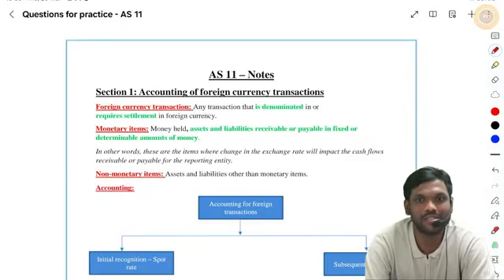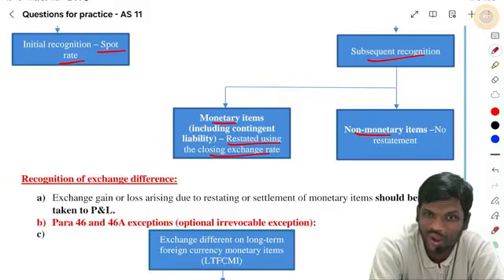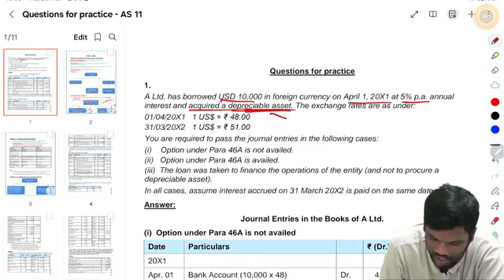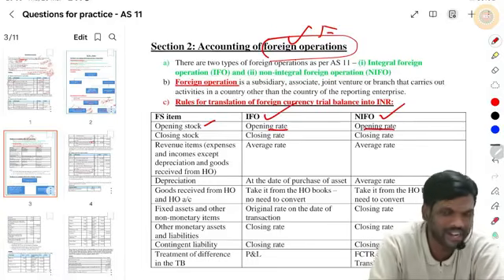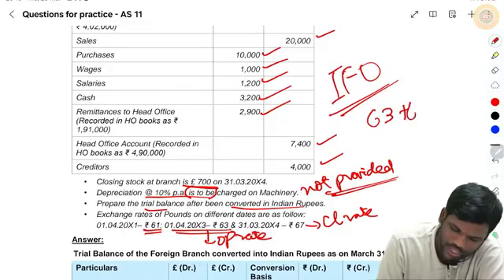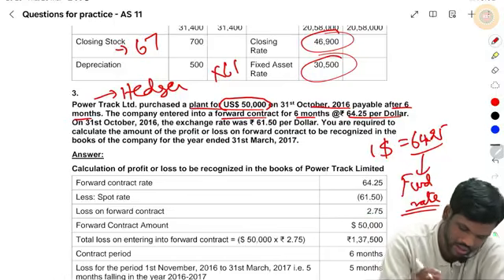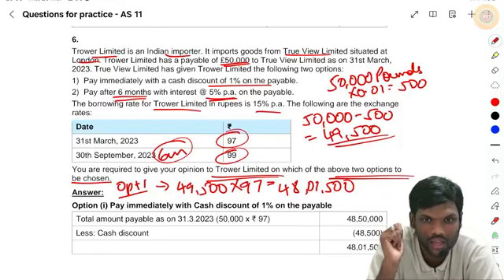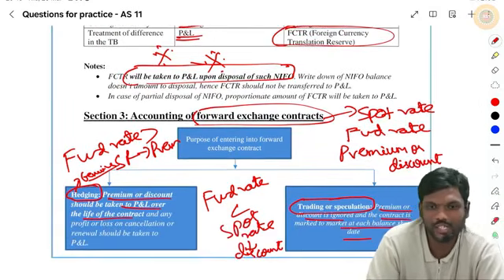CA Inter J'27/M'27 - AS 11 The Effects of Changes in Foreign Exchange Rates | CA Chaitanya | AIR 11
Official Business Days and Hours:
🤝Sunday between 09:00 to 16:00